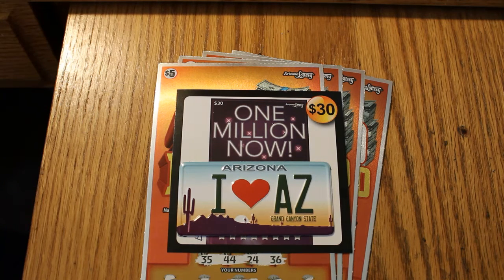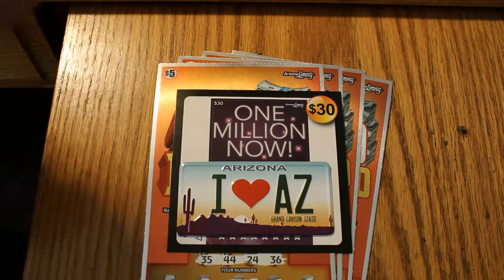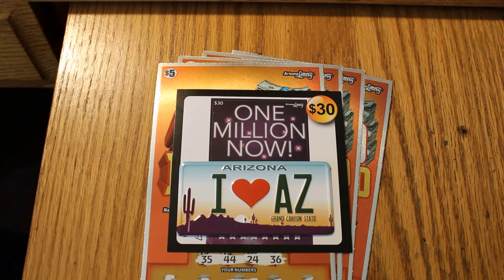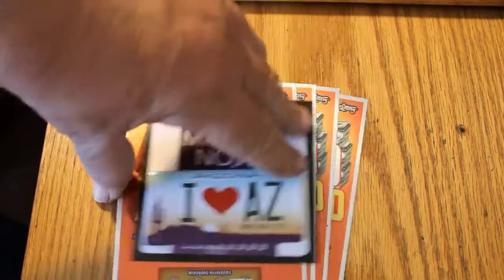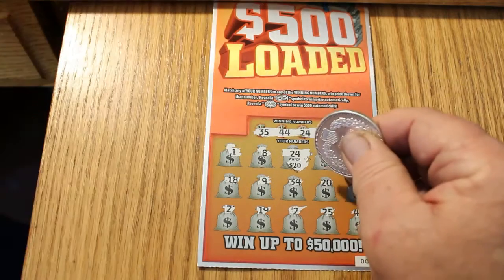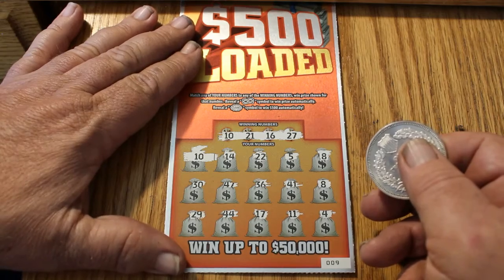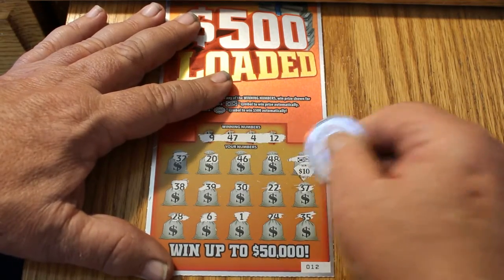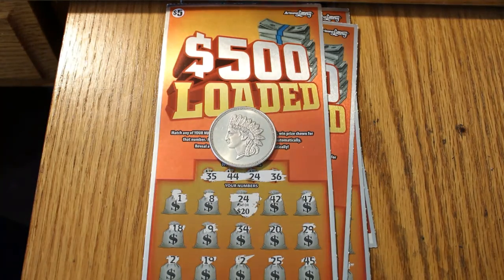$500 LOADED Now $600 Book TONIGHT! 😎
odds 1 in 3.85 Scratched 12 tickets and won on 4. Here are the winning results!